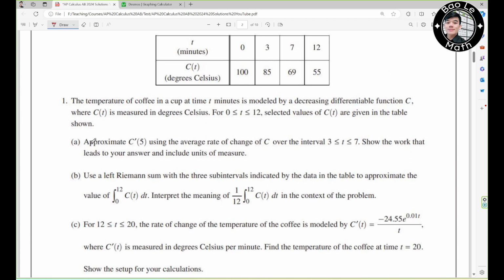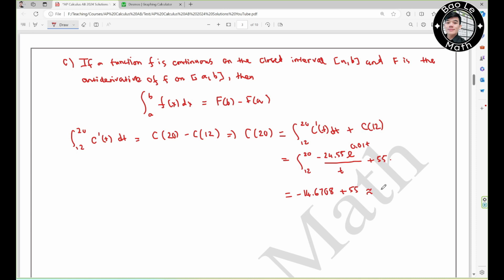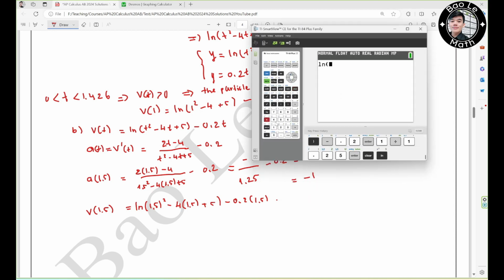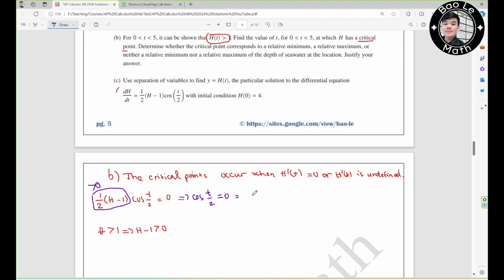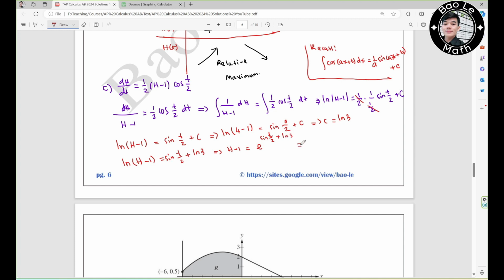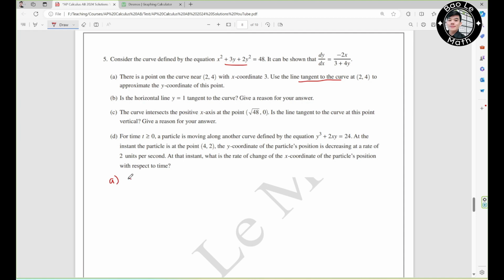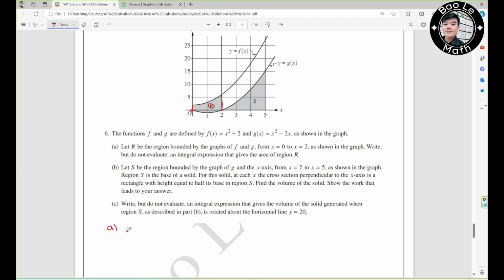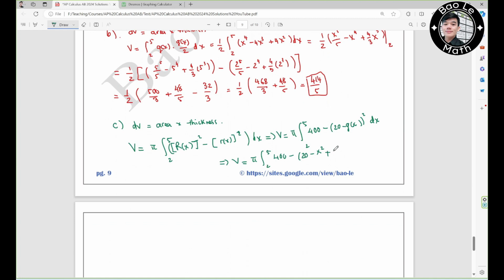2024 AP Calculus AB FRQ Solutions!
Full Solutions to the AP Calculus AB Exam 2024 Free Response Questions.
Question 1: at 0:15
Question 2: at 12:19
Question 3: at 27:56
Question 4: at 41:25
Question 5: at 49:47
Question 6: at 1:00:07